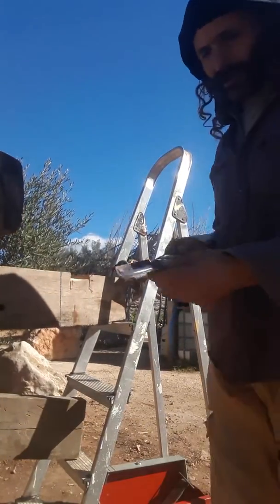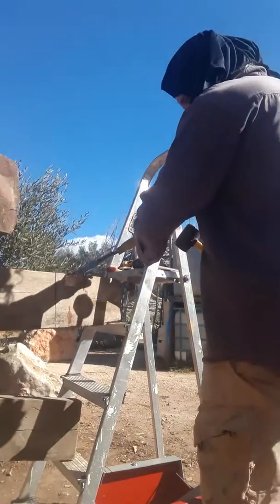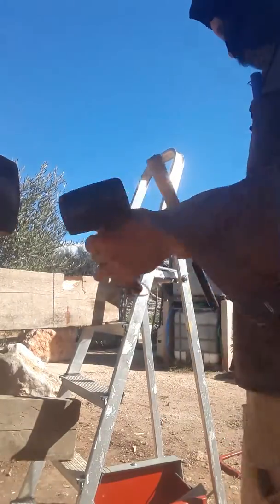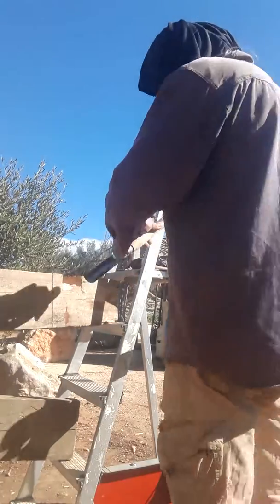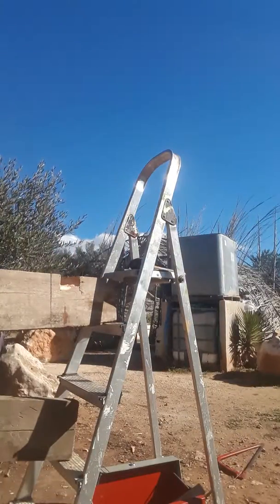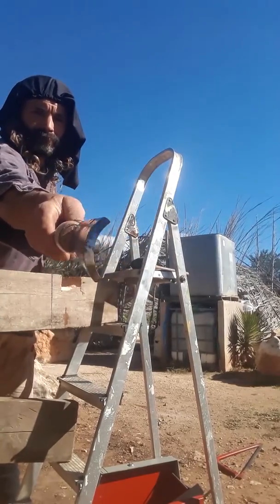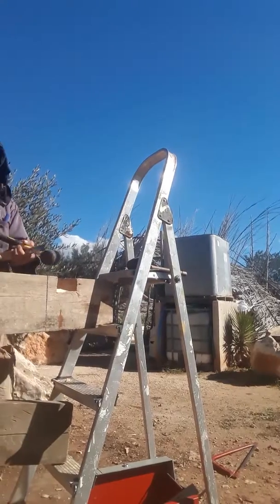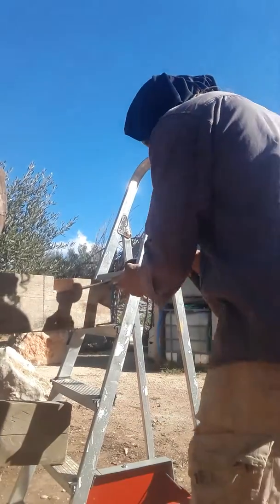Green woodworking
My camera fell over at the end of this video and smashed. I show some specialist tools and hopefully I will have another camera by the next time I have built up the structure.